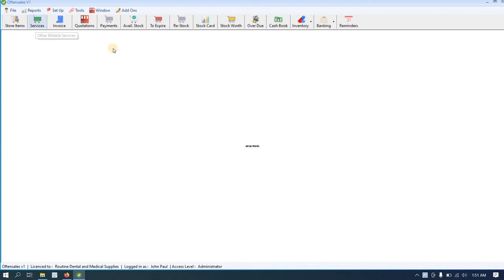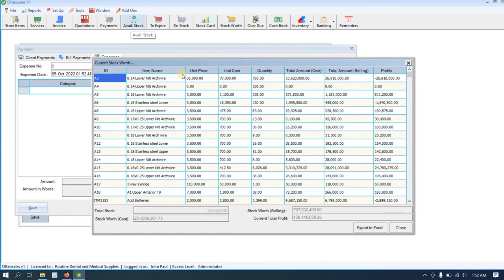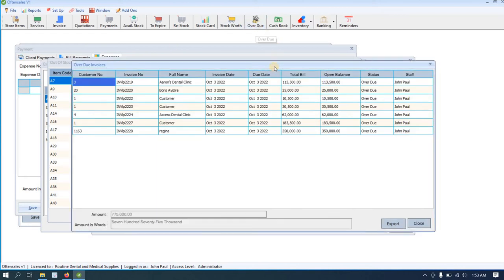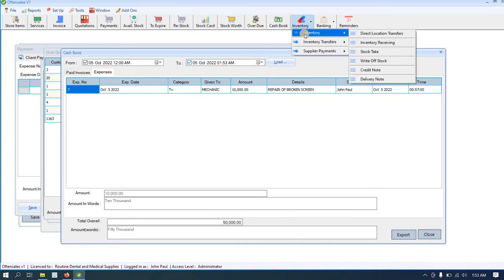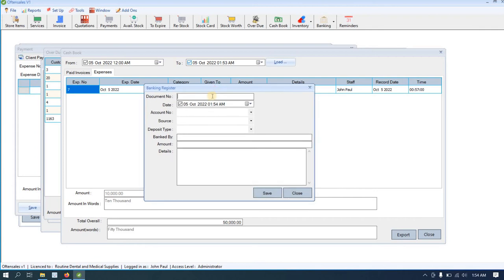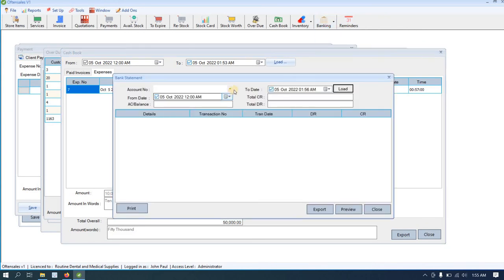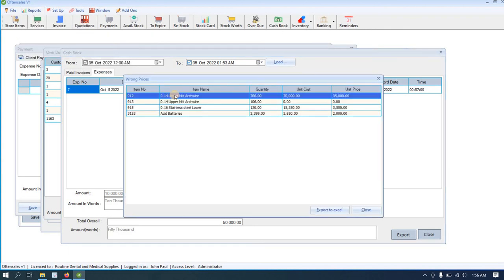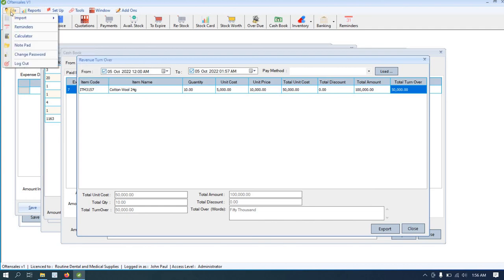General Over View Last Video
General Over View Of Oftensales Software